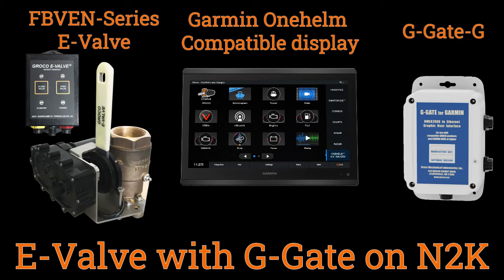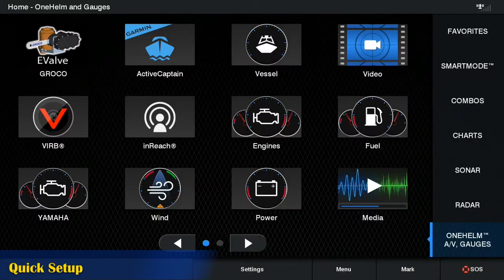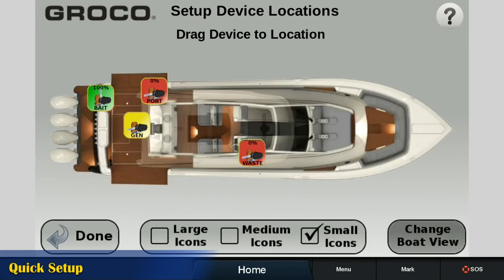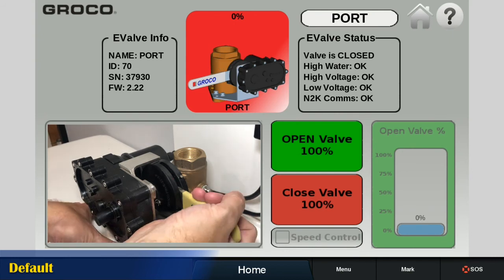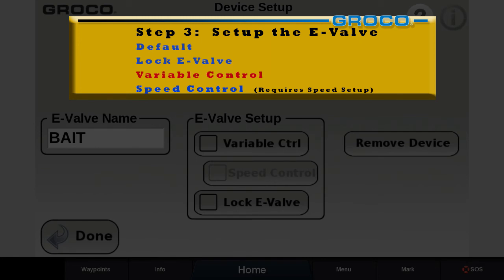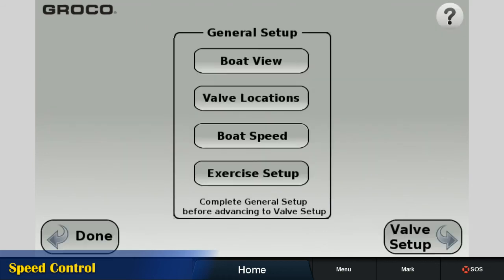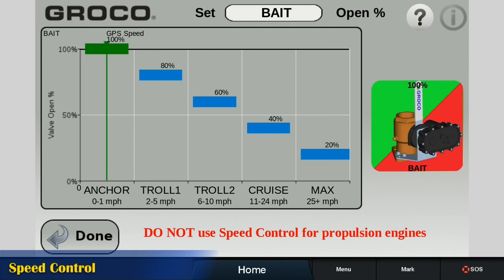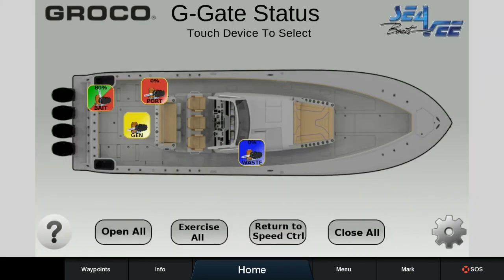Groco G-Gate (E-Valve Series)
Command your Groco E-Valves on your Garmin MFD using G-Gate across N2K.  Allows for Variable valves (open and closed percentages) Speed controlled valves with preset openings based on speed (Perfect for baitwells) Lock Valves such as wastewater and basic E-valves that open or close.  Have total control over your Groco E-Valves like never before.